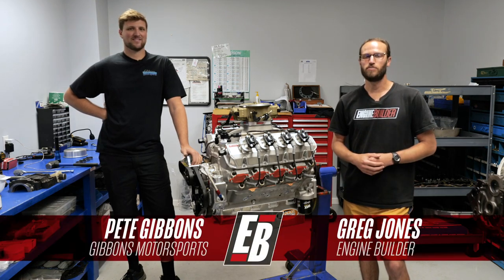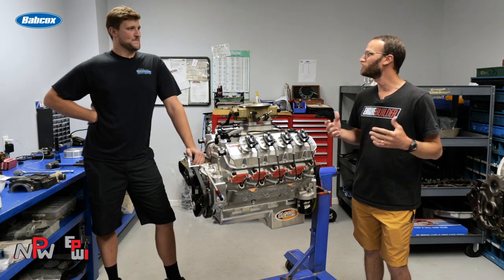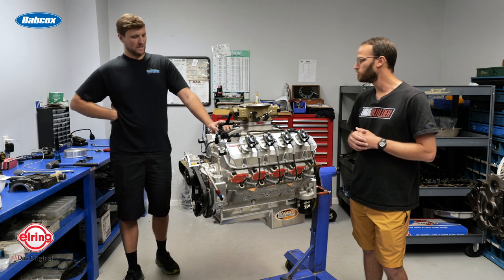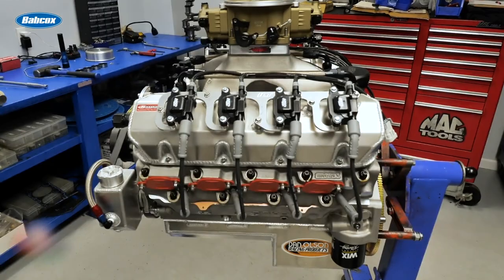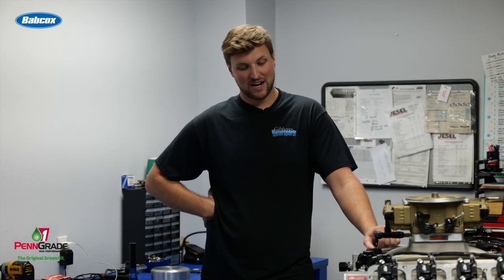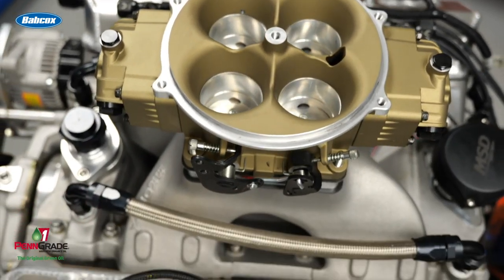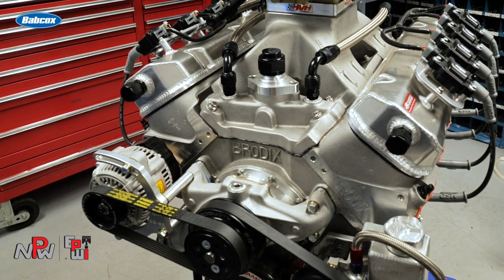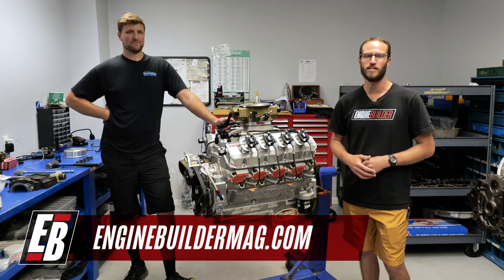Gibbons Motorsports' 598 cid Big Block Chevy Engine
When an engine builder is spec'ing a build for himself, it typically gets all the bells and whistles. Just check out this 598 cubic inch big block Chevy build done by Gibbons Motorsports for co-owner Jake Gibbons. We spoke with Pete Gibbons, Jake's older brother and co-owner of the shop, about the details of this street engine combo.